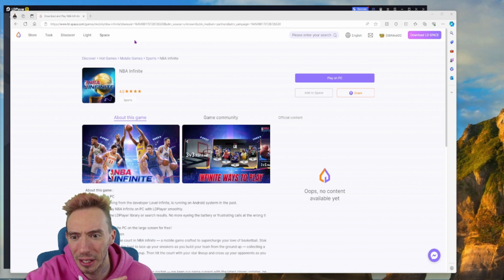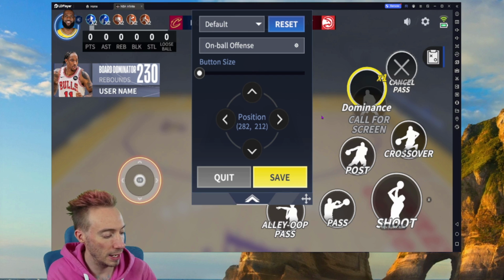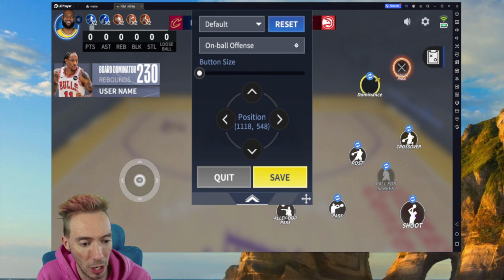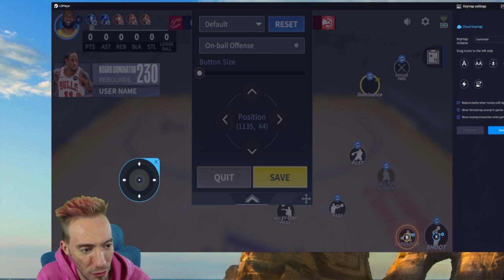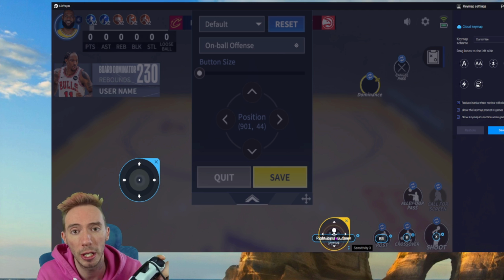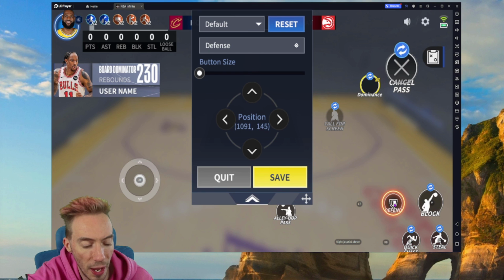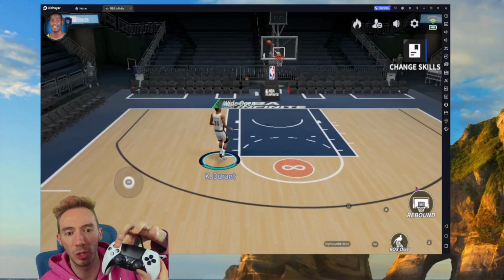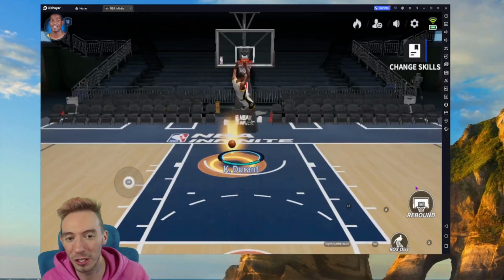How To Play NBA Infinite With Controller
SwedishChef $21
The Outdoor Dude $20
DLG $15
Bok Choy $13
doctorangu $12
umlunguPhambene $5

1. Robo370 $25.00